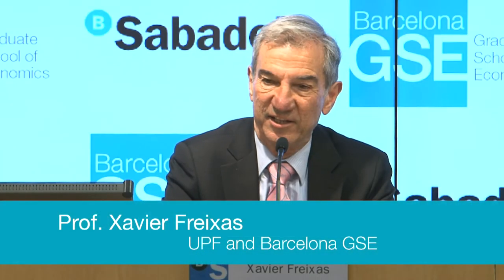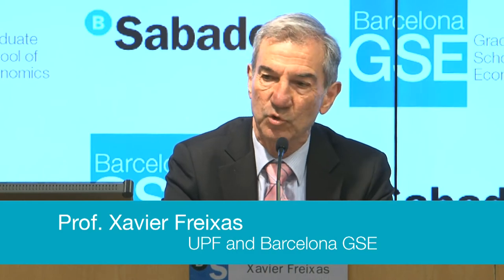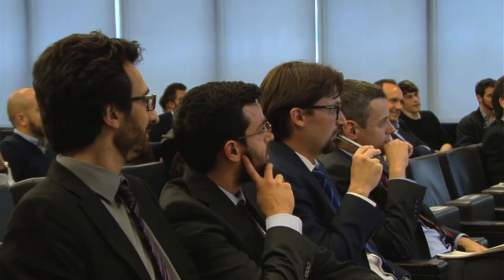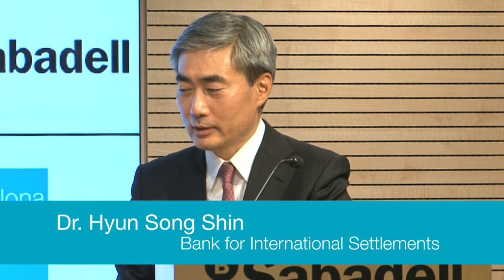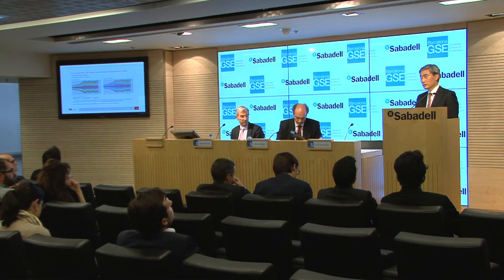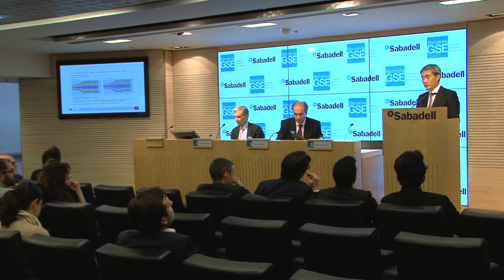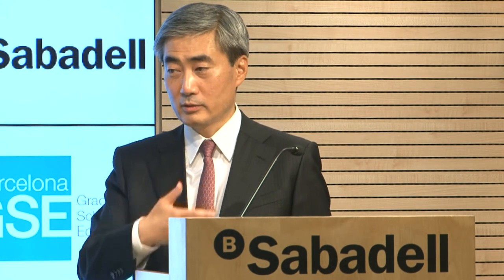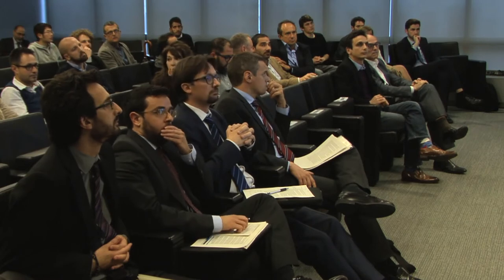Hyun Song Shin (Bank for International Settlements) - Barcelona GSE Lecture Recap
Dr. Shin presented the 37th Barcelona GSE Lecture, "Global Liquidity and Procyclicality" at Banc Sabadell on April 27, 2017.